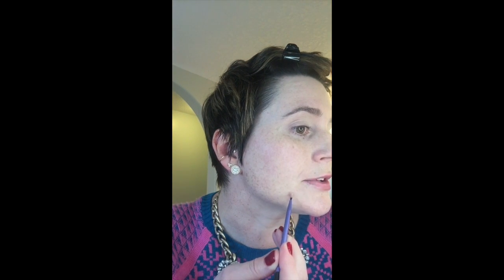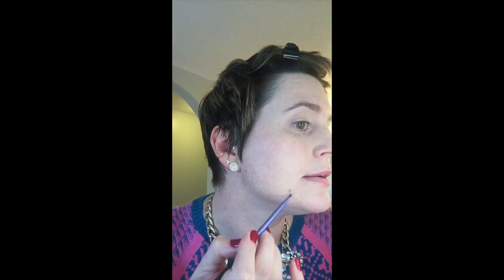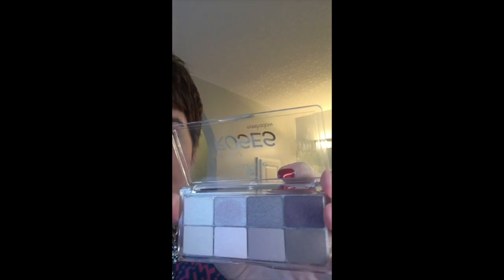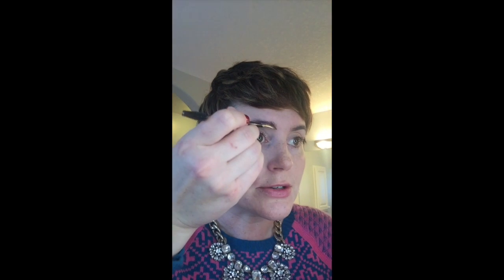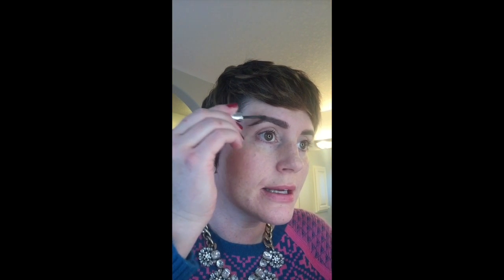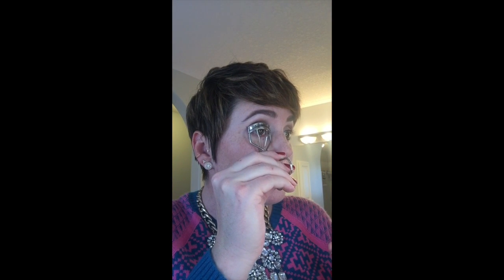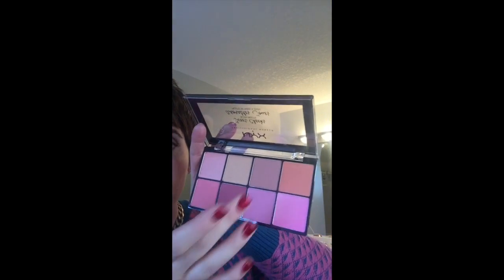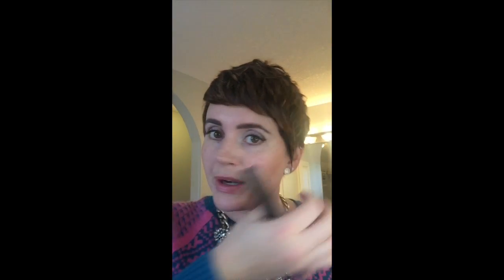Winter Wonderland | Makeup Tutorial | Add Some Icy Sparkle | Kristin Hinch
This tutorial is a super easy one. A cool toned eye with a bronzed face and a bubble gum pink lip gloss. Perfect for your outing to find your Christmas tree, or scouting the pretty outside Christmas lights.

What I Talked About:

Becca Backlit Primer

Beauty Blender

MAKE UP FOR EVER Pro Sculpting Brow "dark brown"

Maybelline Brow Drama Brow Gel "Dark Brown"
Maybelline Age Rewind Concealer and Dark Circle
Maybelline Strobing Stick "100"

Laura Mercier Highlight

Buxom Lip Gloss "Kimberly"

Thank you for visiting my channel, Kristin Hinch. I'm a Calgary CANADA based Mom of two young little girls (one is 4 years old and the other is 5 months) and wife to an amazing supportive husband. My passion has been makeup for years, so I hope to bring some exciting tutorials to this channel.